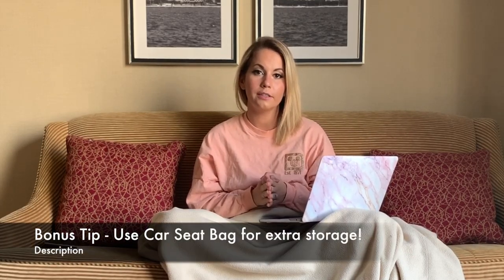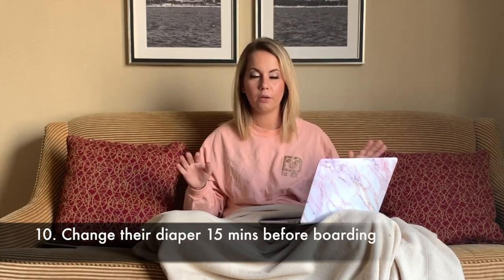Tips For Flying ALONE with a TODDLER!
I recently went on a flight alone with a toddler and learned first hand exactly what TO do and what NOT to do! Here are my tips and tricks from that experience!

link to kid headphones

Audible 30 day trial with 2 free books:

Amazon Baby Registry:

Amazon Music Trial:

Kindle Trial:

Amazon Wedding Registry: